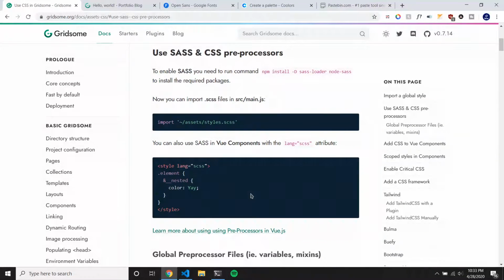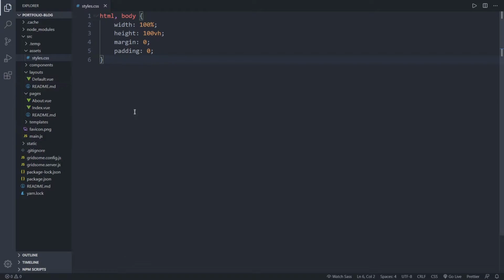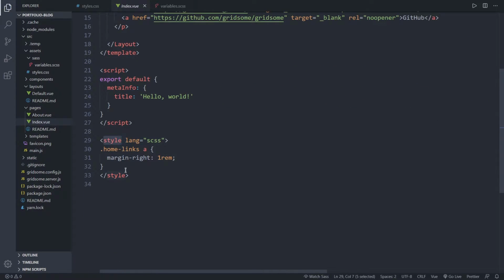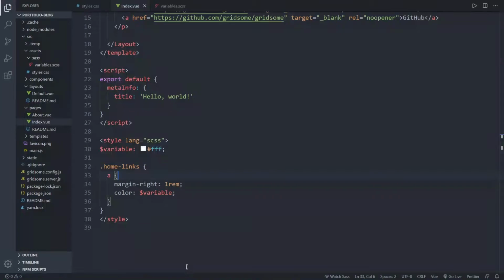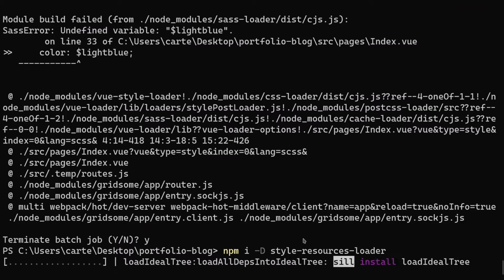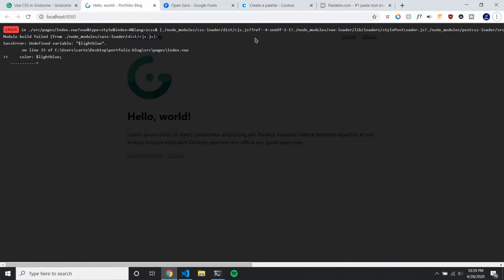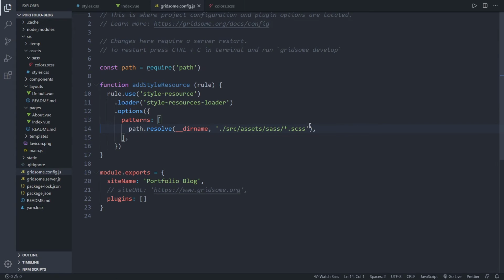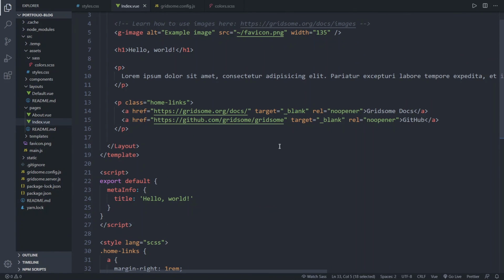Configuring Sass - Static Website w/ Blog Using Vue JS & Gridsome [#4]